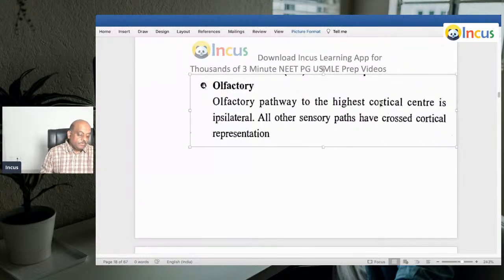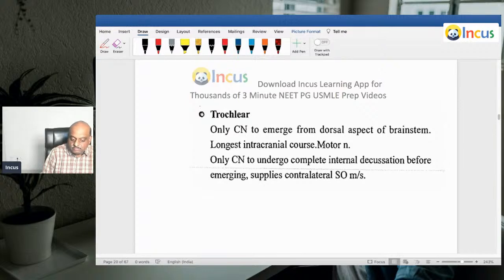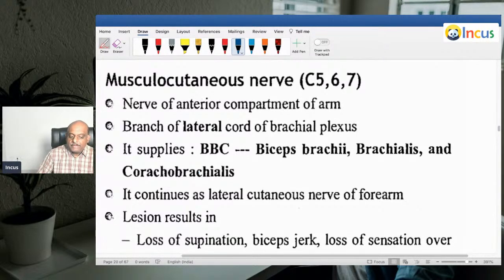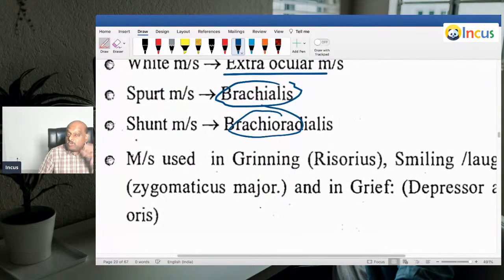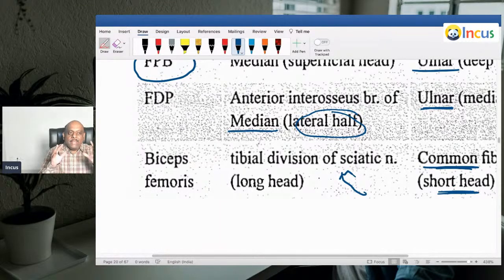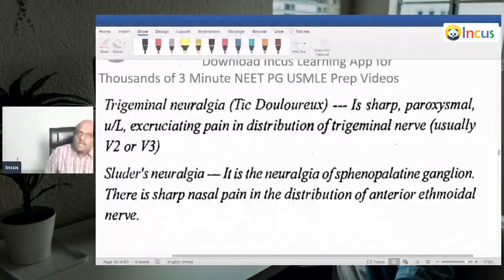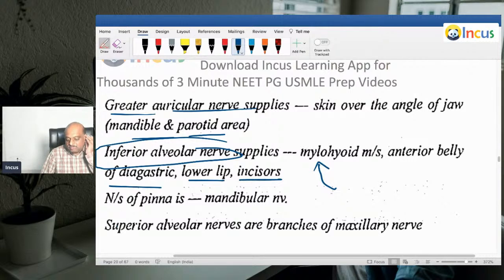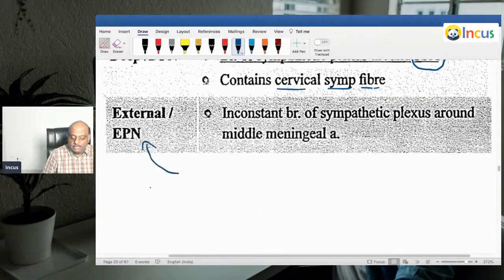Download Incus App NEET PG Thousands of 3 Minutes Videos Daily Free